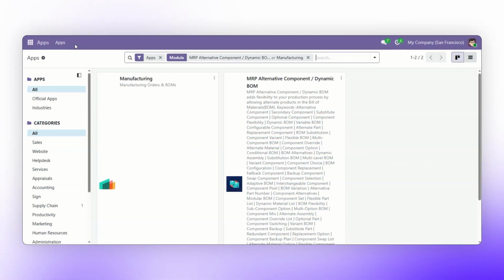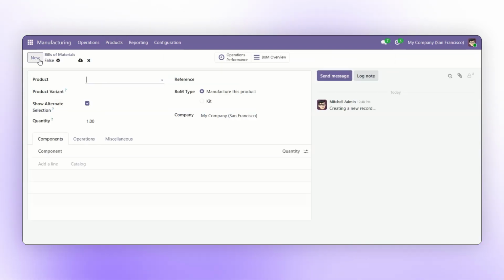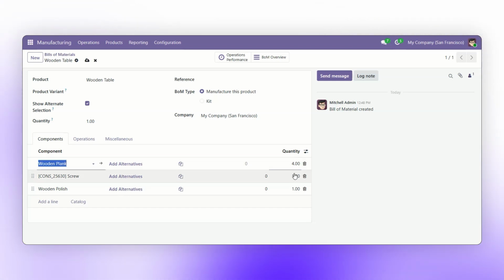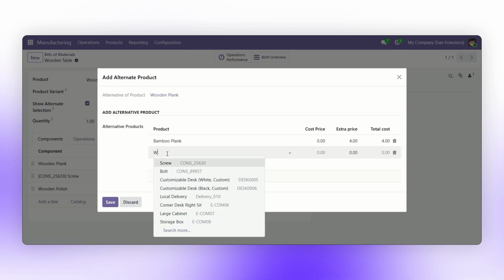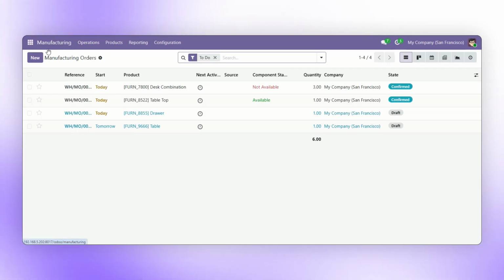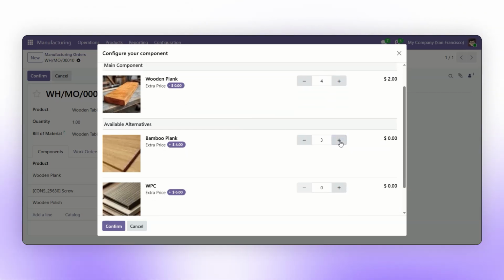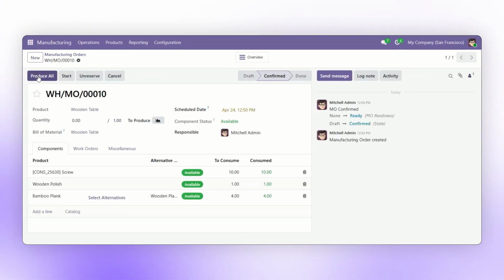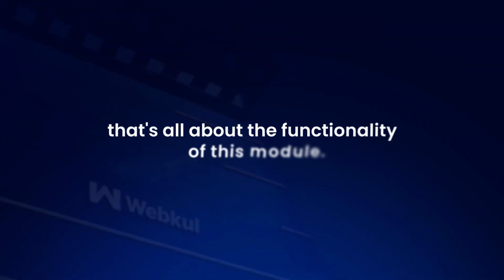How to Manage Alternate Components in Odoo MRP with Dynamic BOM?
Odoo MRP Alternative Component / Dynamic BOM transforms your manufacturing process by enabling flexible alternate components directly within your BOM using the “Add Alternate Product” feature.

Easily assign extra costs to substitutes and maintain accurate pricing while ensuring seamless production flow.

Dynamically select alternate products during manufacturing and automatically recalculate MO costs in real time.

Gain better control with live cost updates on the Manufacturing Order overview and adjust quantities for multiple alternatives as needed.

Instantly swap components during production without disruptions.

Designed with a clean and user-friendly interface, this module simplifies complex manufacturing decisions.

2. Raise a Ticket via our HelpDesk system

Timestamps:
0:00 - 0:06 Intro
0:07 - 0:30 About Webkul and its products
0:31 - 2:42 Demonstration of this Extension
2:43 - 3:00 Outro